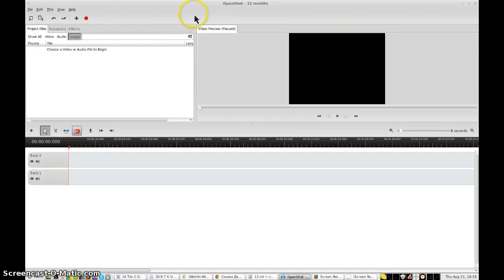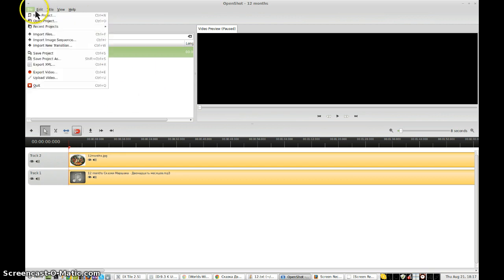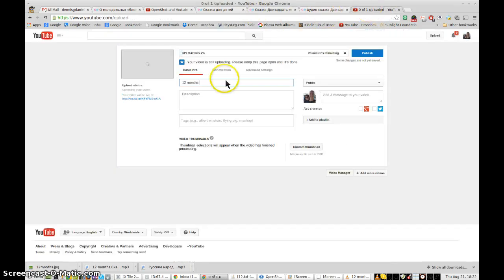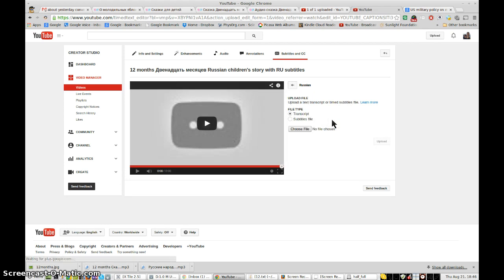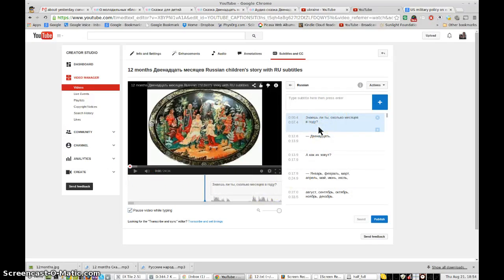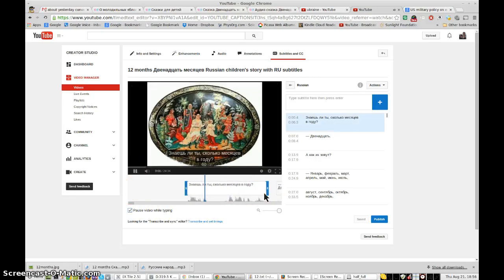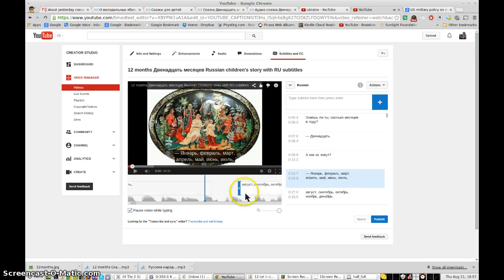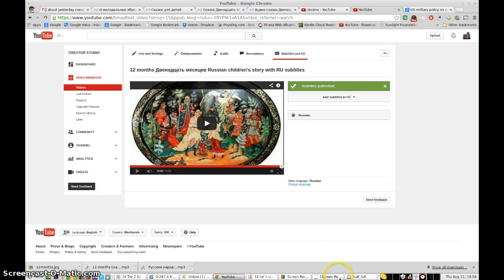OpenShot and Youtube for subtitles